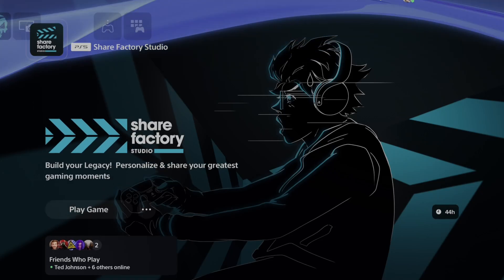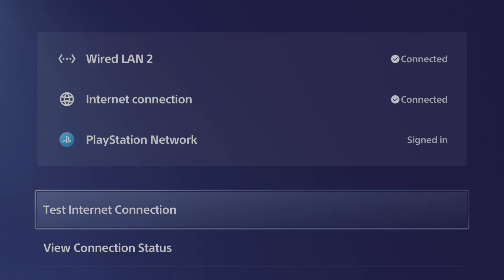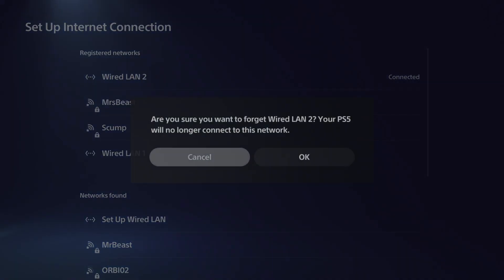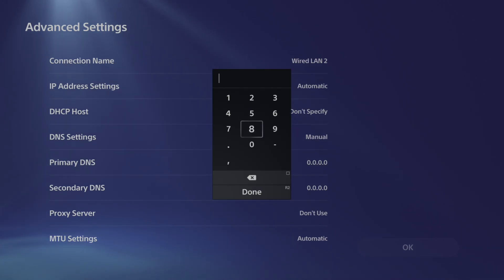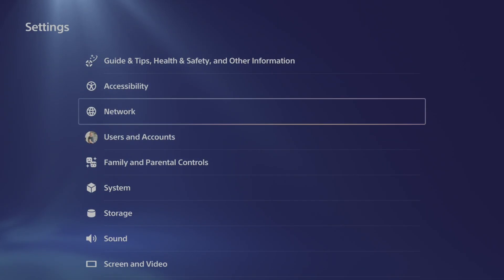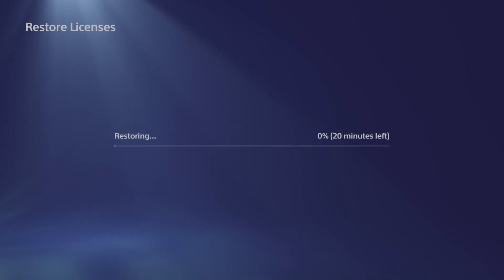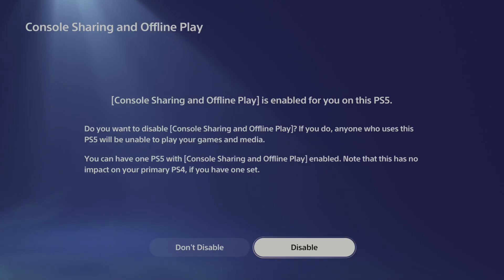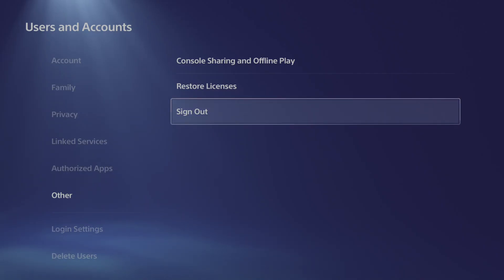FIX PlayStation Network Sign IN Failed PS5 (Easy Method)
If you're having trouble signing into PlayStation Network on your PS5, here are some steps to fix it

Check PlayStation Network status by visiting the PlayStation Network Status page to see if there are any ongoing outages Restart your console and router by powering off your PS5 and router waiting a few minutes then turning them back on Verify your account by making sure your email is verified and resetting your password if needed Forget and reconnect to Wi-Fi by going to Settings selecting Network then Set Up Internet Connection forgetting your current network and reconnecting Change DNS settings by switching to Google DNS using 8.8.8.8 and 8.8.4.4 or Cloudflare DNS using 1.1.1.1 and 1.0.0.1 in Network Settings Delete and re-add your user profile by removing your account from the PS5 and signing back in Update system software to ensure your PS5 is running the latest system update

Let me know if you need more help 🎮